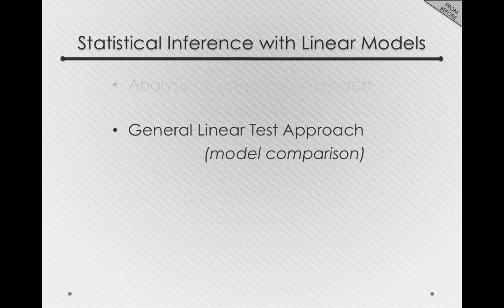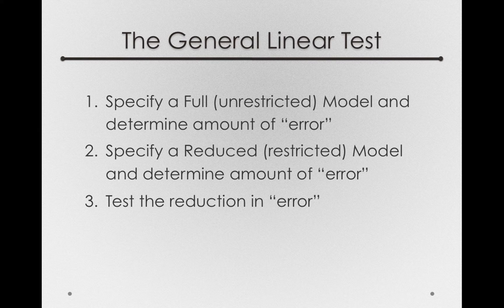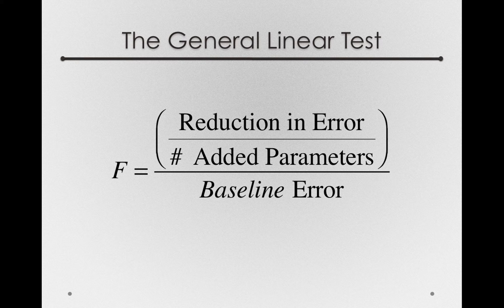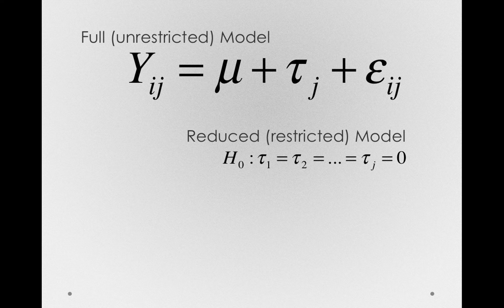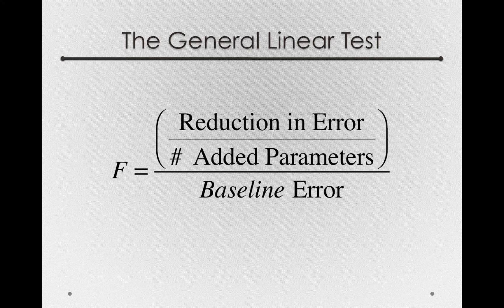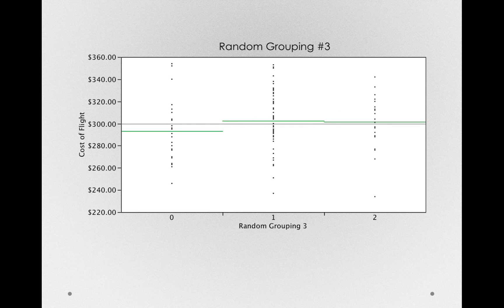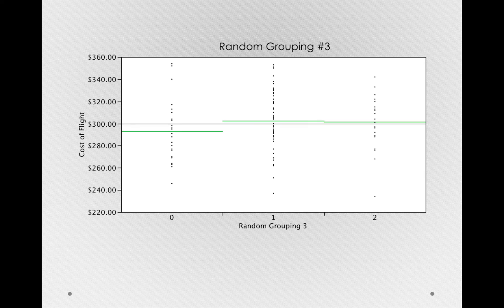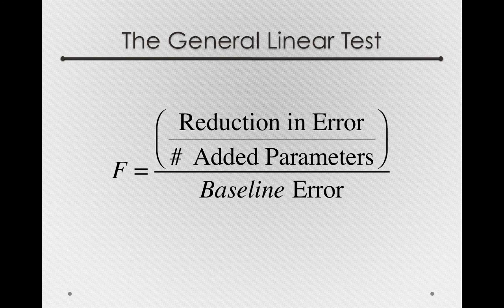The General Linear Test I (Module 2 2 8)